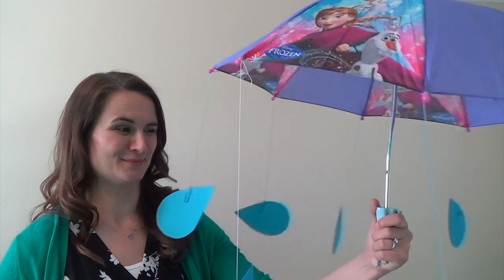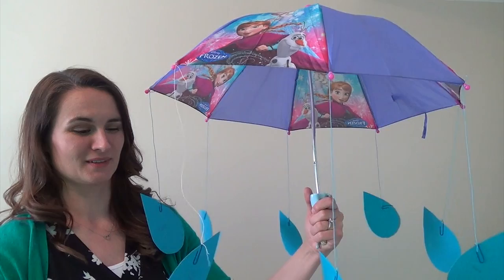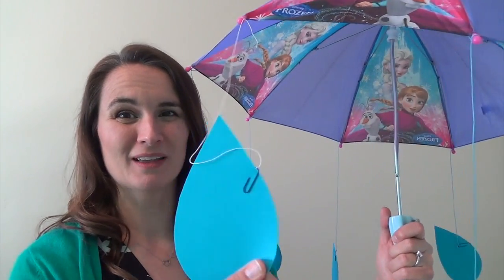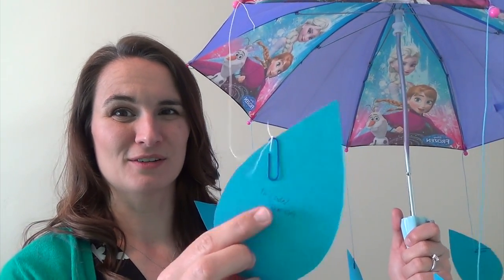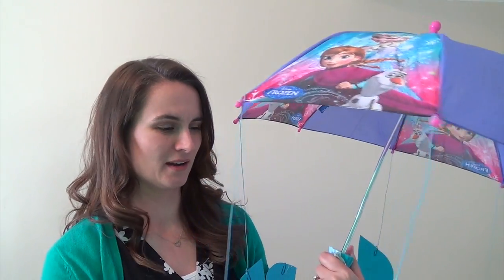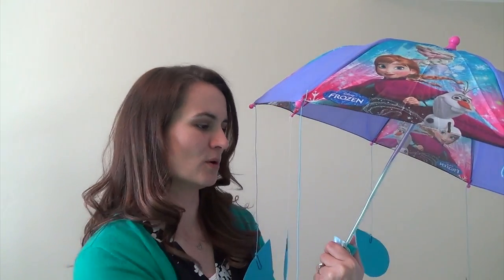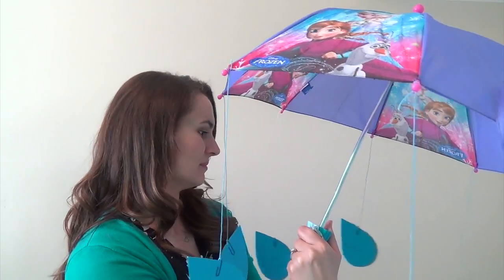Primary Music Leader Activity: Umbrella Drops!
Switch things up with an umbrella!  Just hang some raindrops (I used paper clips to make it easy to switch for junior and senior primary) and hold it over your head and twirl it, or twirl it when one of the kids is trying to choose one.  :)  Fast and easy review activity.

What to put on the raindrops:
-Songs to review
-Different ways to sing the song (staccato, stop/go, slow/fast, boys/girls, opera, etc.)
-Questions to ask the kids about a song
-Whatever you want!